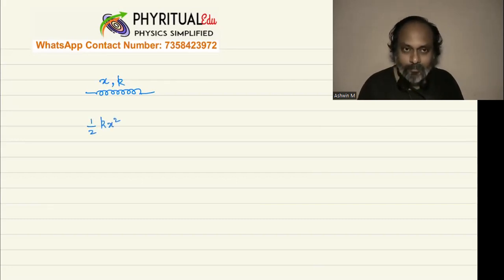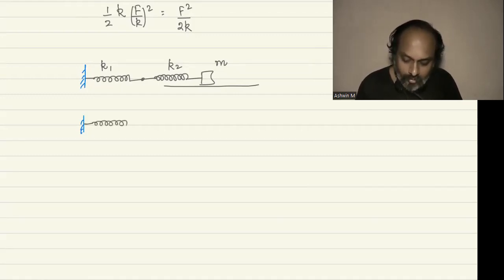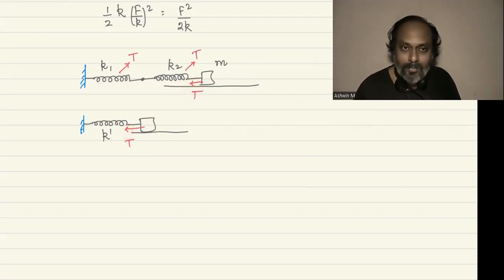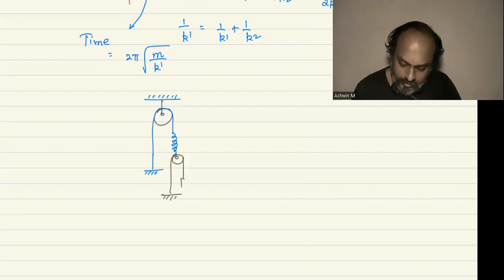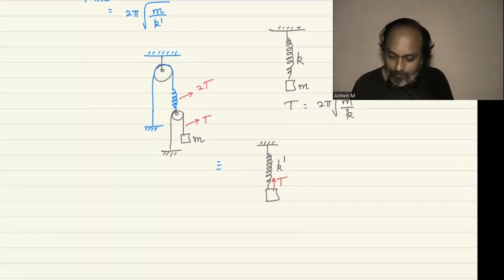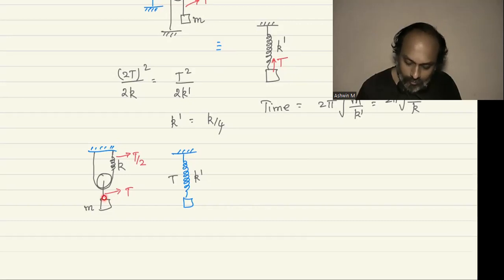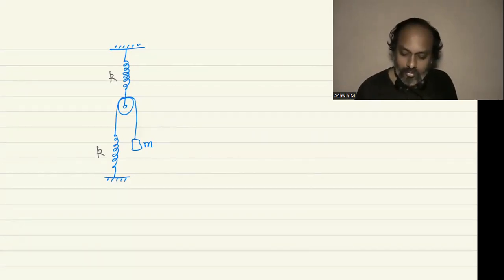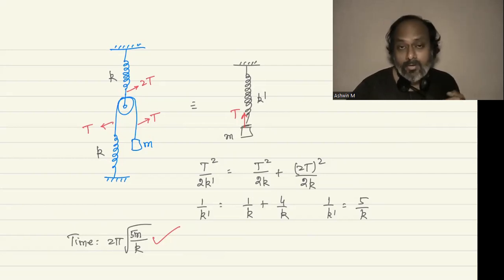Amazing Short Method For Time Period Of Springs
A unique short method which you can use to save time...!!!

A technique that I developed to use for problem solving strategies for competitive exams. This is the secret method used by toppers.

I am Ashwin. I am a B Tech Mechanical Engineering graduate. Alumnus of IIT Madras.